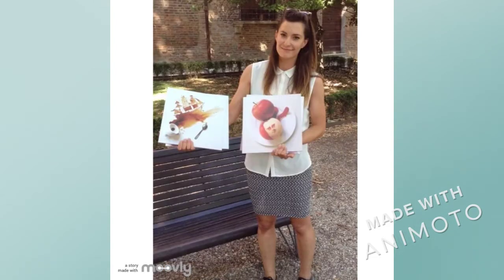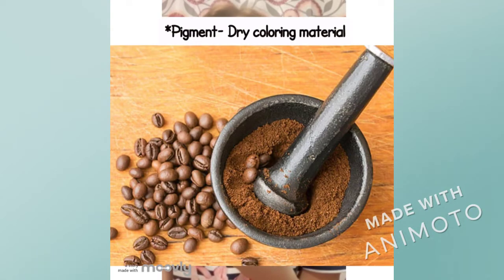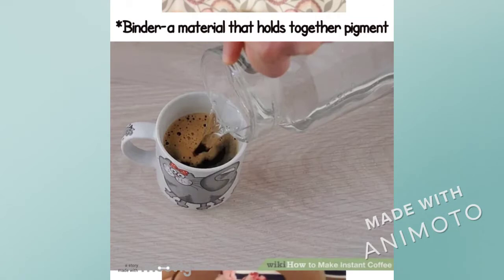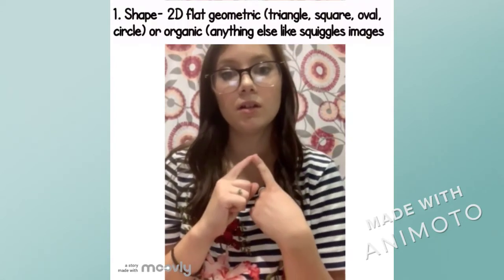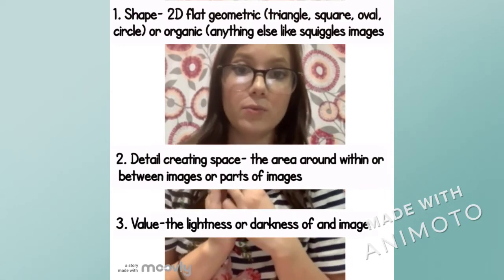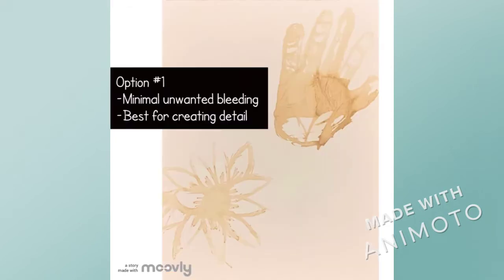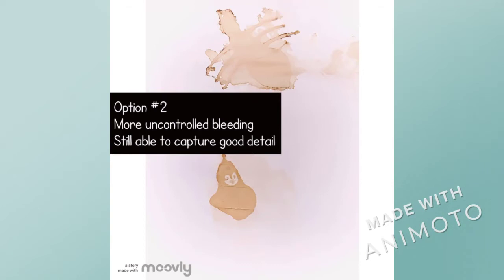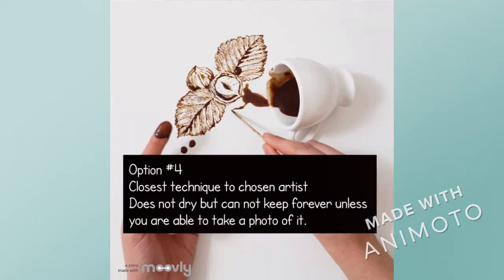Spill The Tea! Tea painting with Miss Emilie